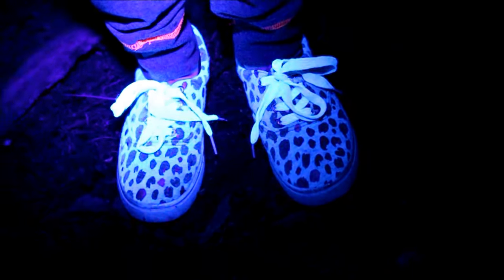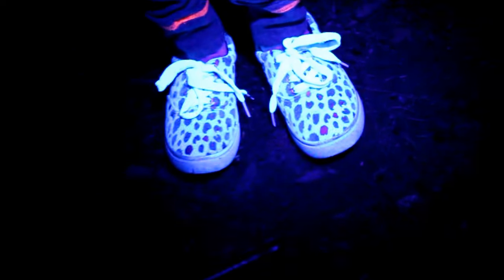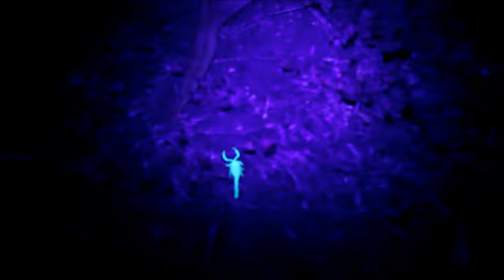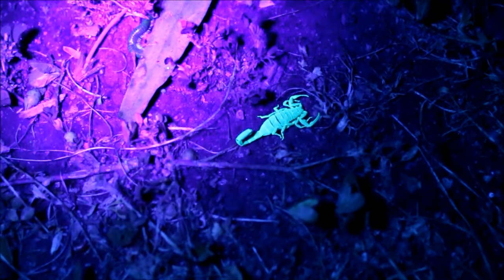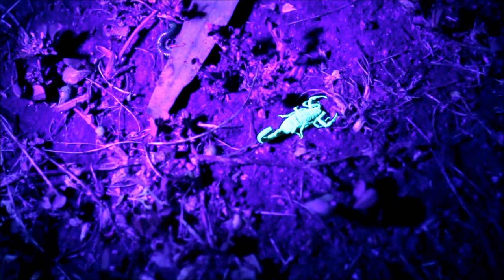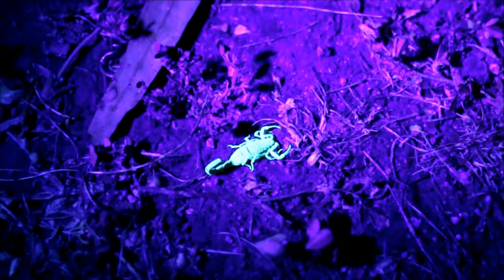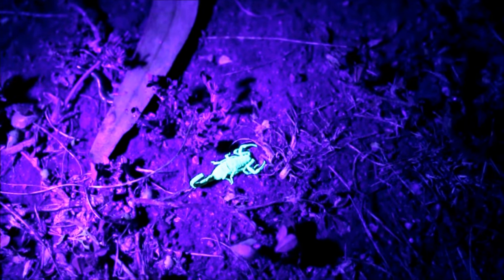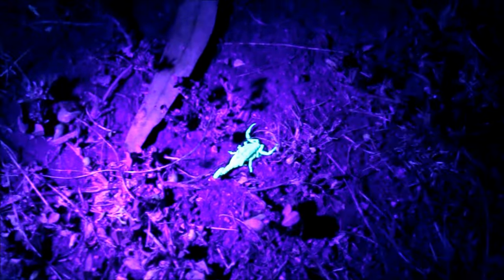scorpion under a UV light, or black LED light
Have you ever seen what happens to a scorpion when it is under a UV light? Often referred to as a black LED light? The scorpion glows in the dark! Amazing!
 Scorpions have some kind of UV in their shell that can be seen by animals that have the ability to see UV, and also by people waving a UV light around.
 This has to be one of the coolest things in nature.